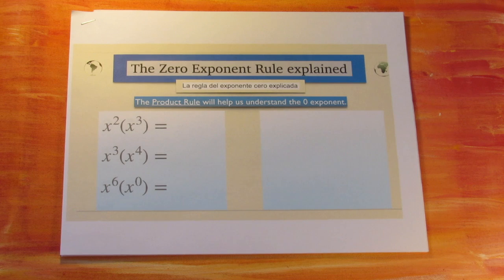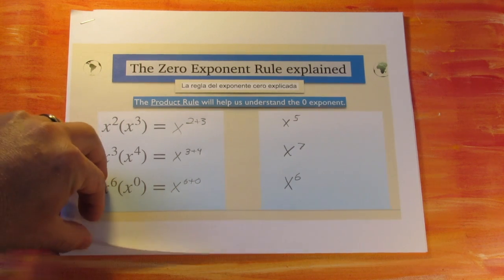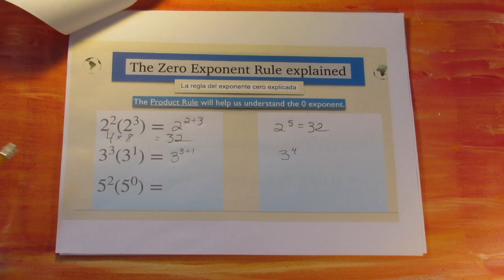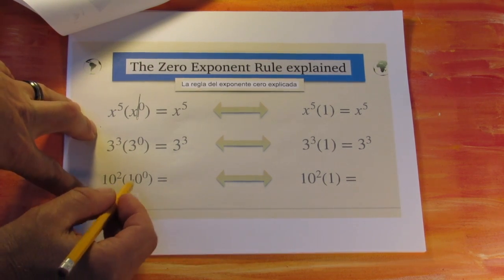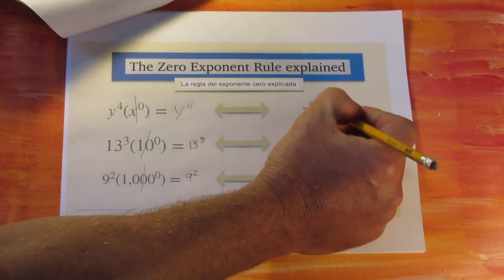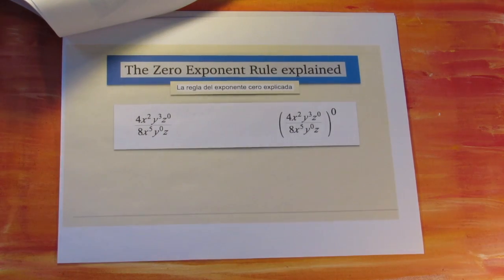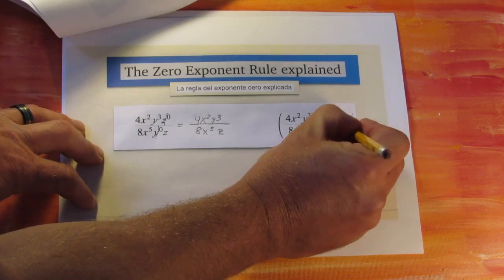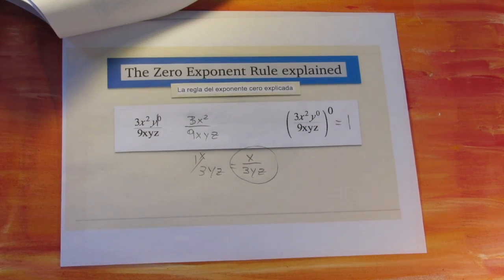The Zero Exponent (RR Day 7)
This video is about the zero rule for exponents and how the product rule can help us understand why any quantity taken to the zero exponent equals one.